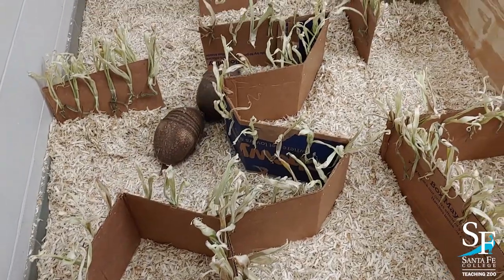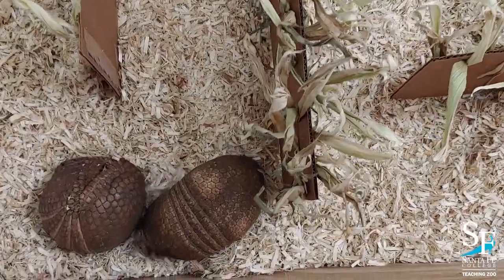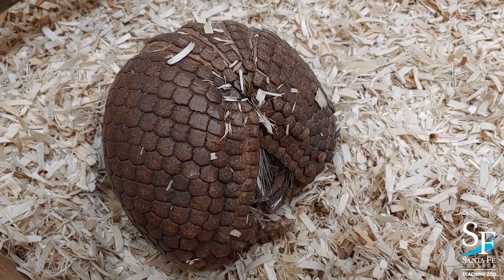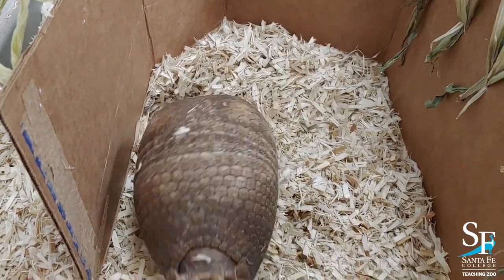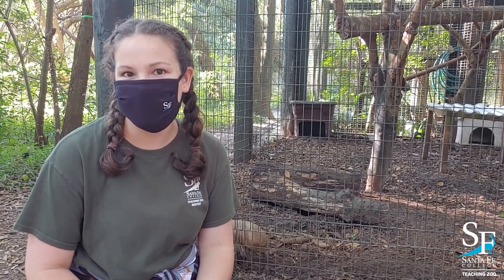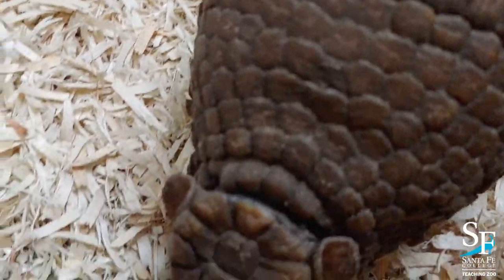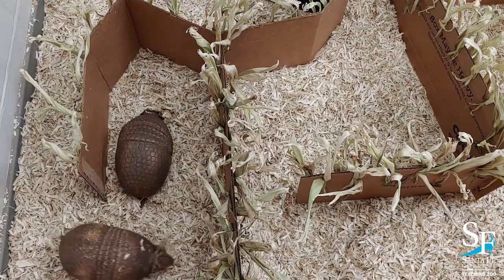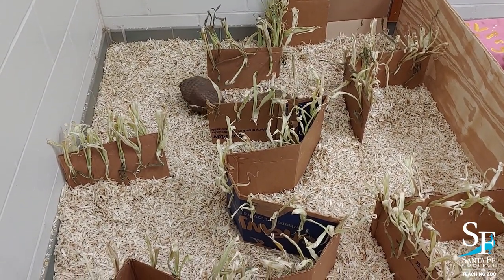Creature Feature - Three banded armadillos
This week's Halloween creature feature is all about armadillos. Meet two of our ambassador animals, Dillon and Virginia, as they explore a popular fall activity - a corn maze!

To learn more about the Santa Fe College Teaching Zoo and Zoo Animal Technology program, visit our